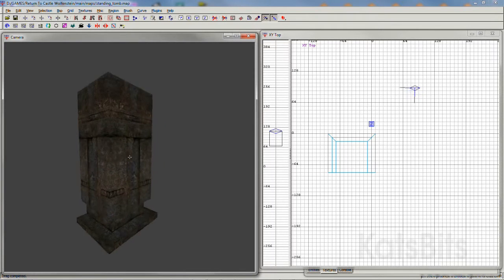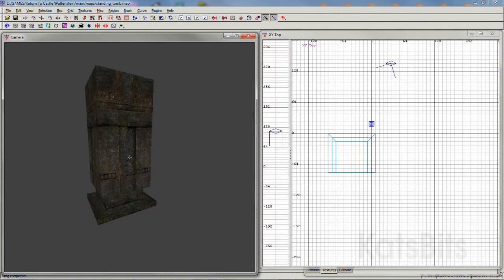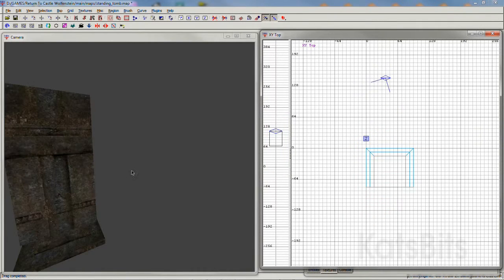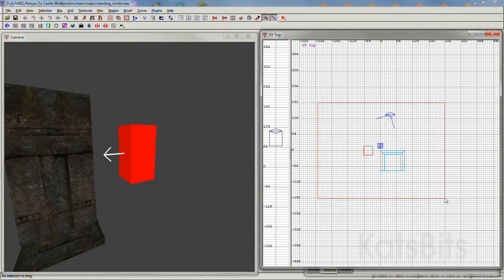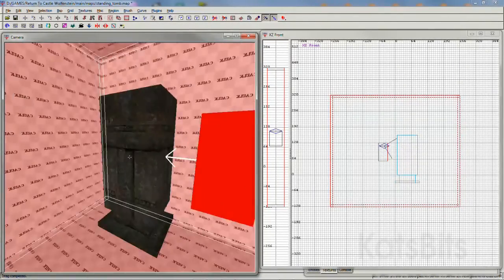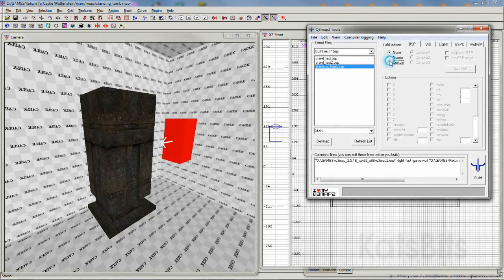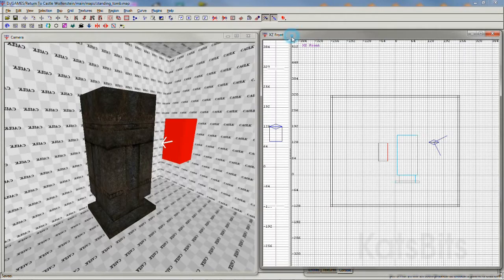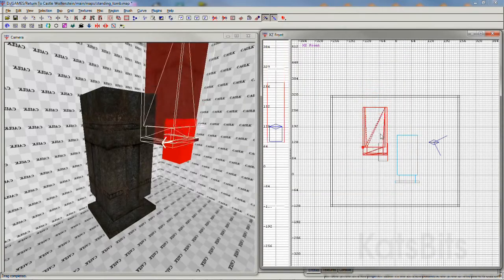Export ASE models from BSP brush volumes (map/bsp)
Tutorial (extensive information on exporting/converting/working with ASE made using brushes) (Q3Map2 Toolz also available).

Converting some brush volumes in Radiant to an ASE model in a few simple steps.